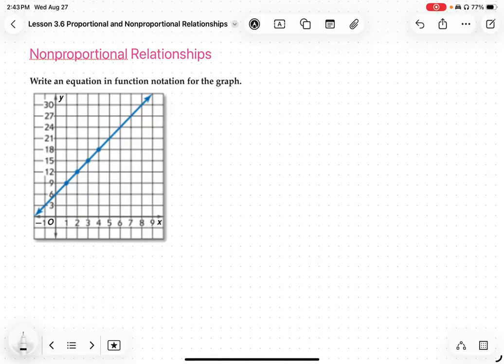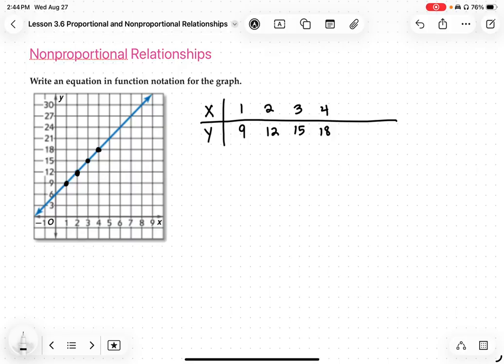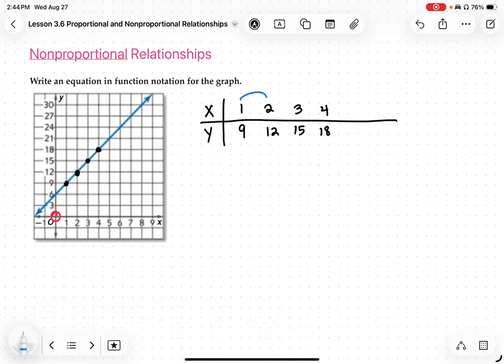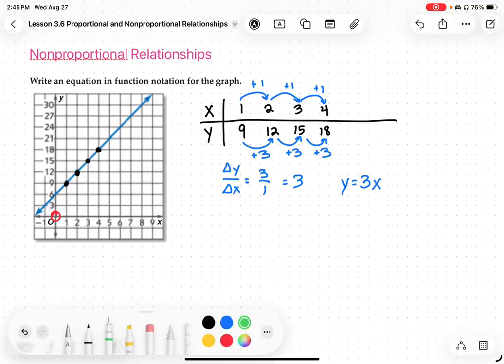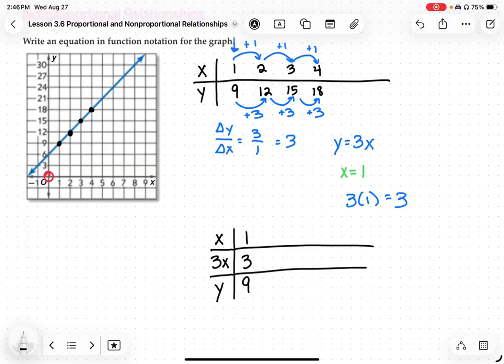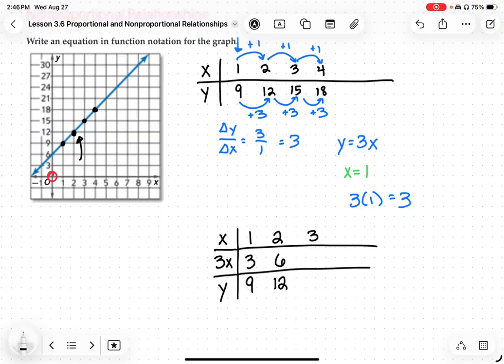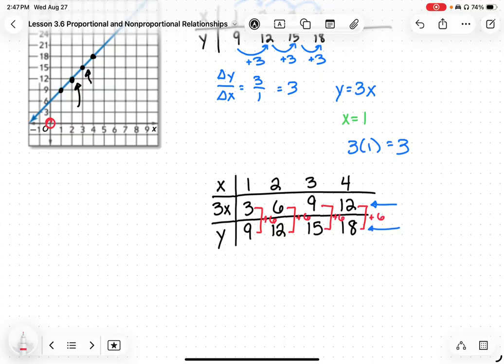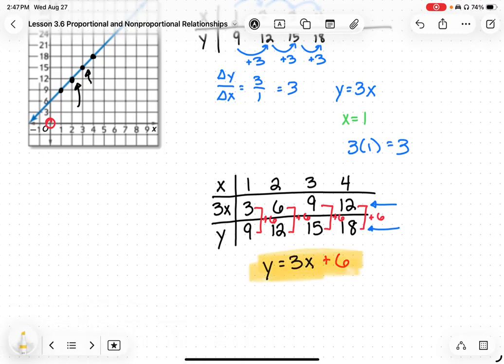Lesson 3.6.2 Proportional and Nonproportional Relationships: Nonproportional Relationships